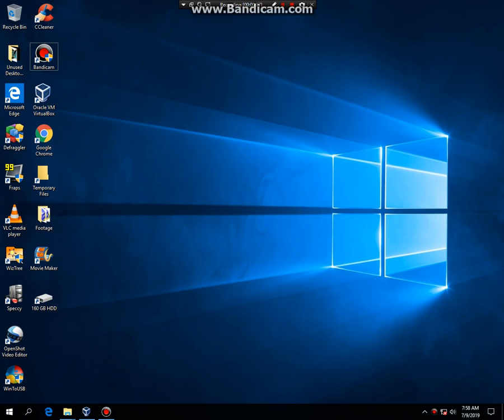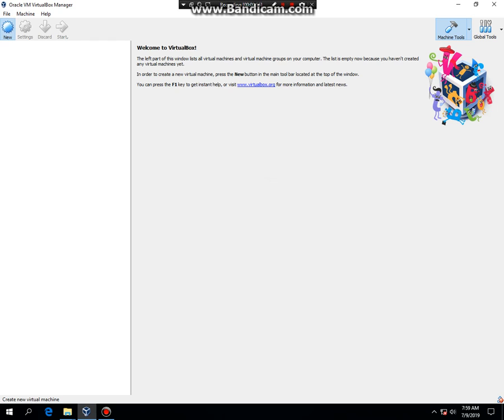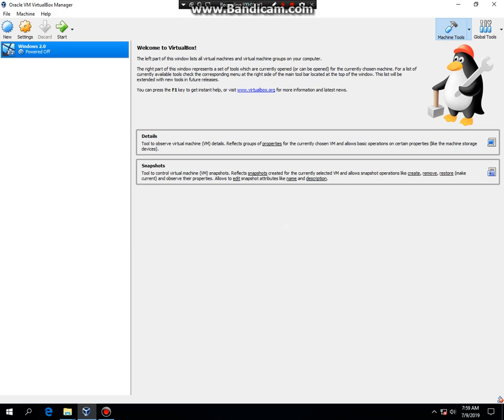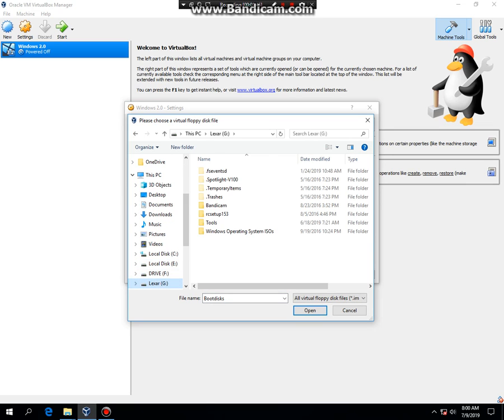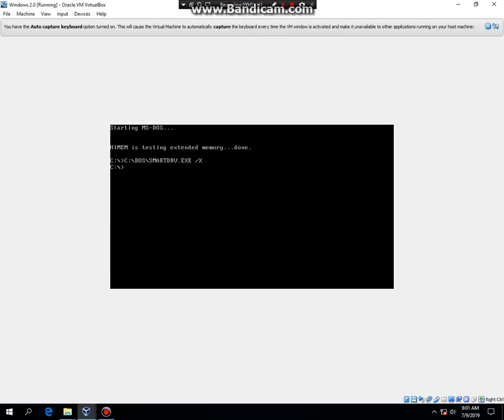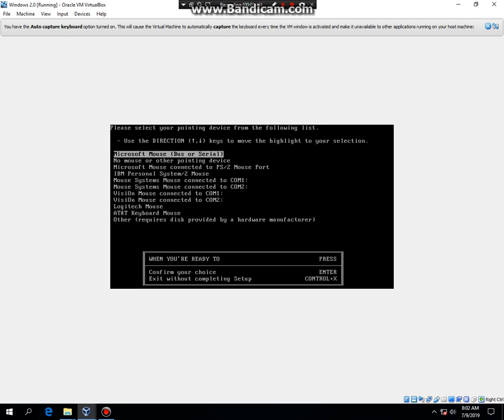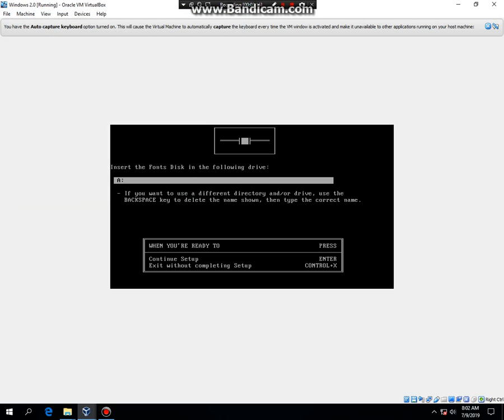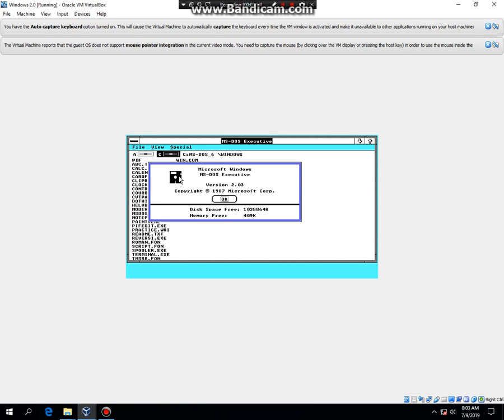Installing Windows 2.0 in VirtualBox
In this video, I will show you how to install Windows 2.0 in VirtualBox.

NOTE: Due to this version not having its own thumbnail, I will use the Windows 3.1 Thumbnail for this to work.